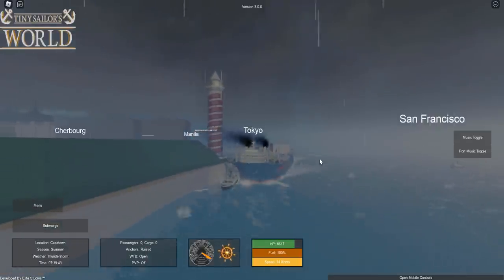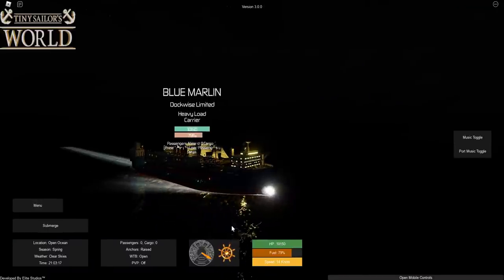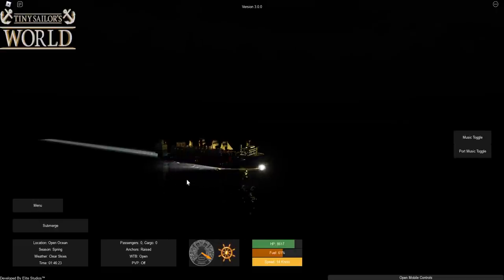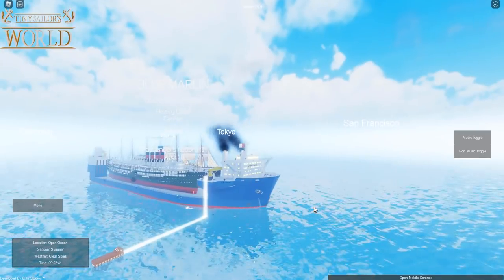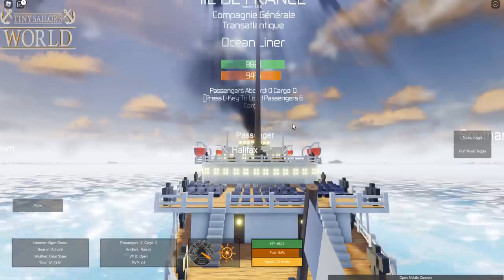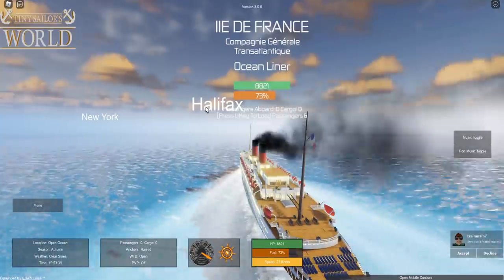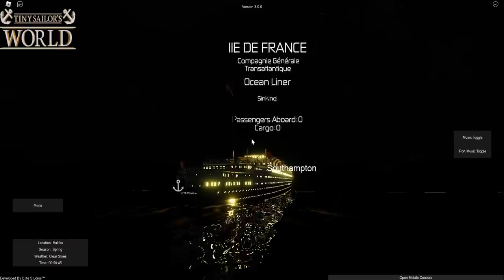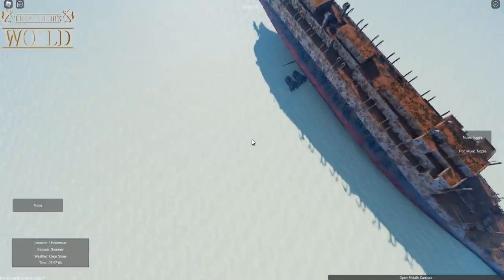SS ÎLE DE FRANCE SINKS! | Tiny Sailors World | Roblox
In todays video I return to Tiny Sailors World to check out the SS Île De France and revisit the Blue Marlin!